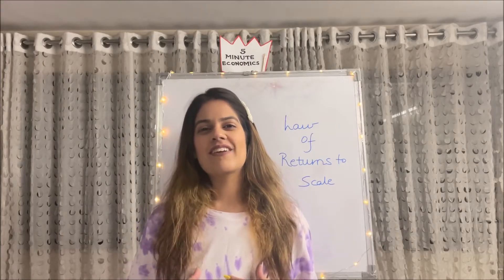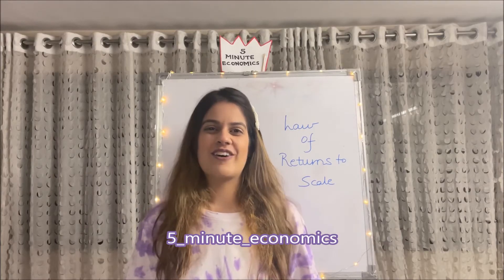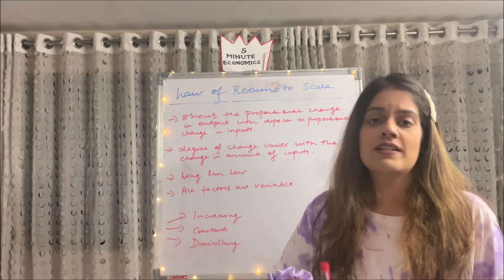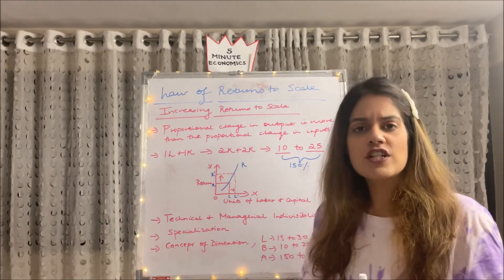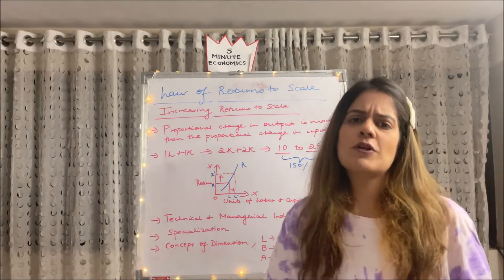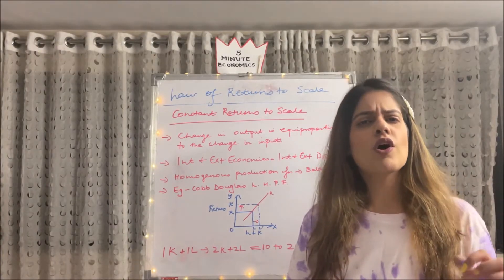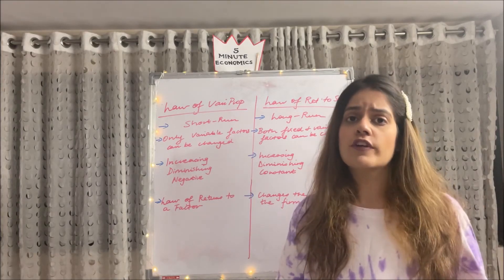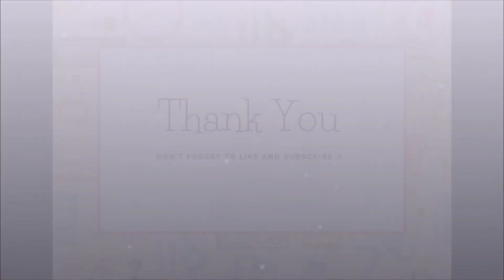Law of Returns to Scale by Vidhi Kalra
Hi guys! In this video I will be talking about the Law of Returns to Scale in detail along with the differences between Law of Variable Proportions and Law of Returns to Scale. Hope this video helps you! Good luck!